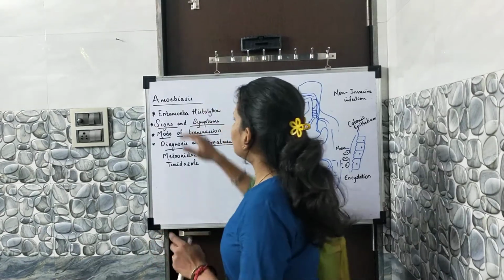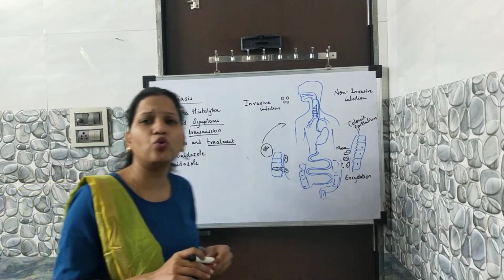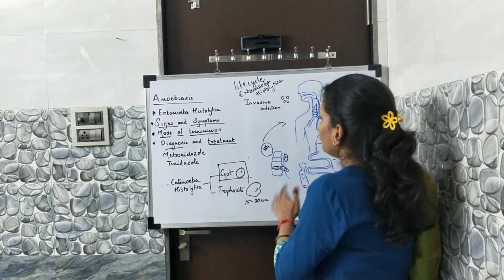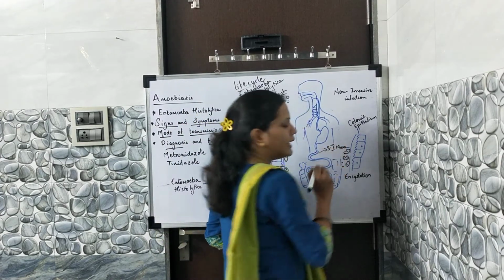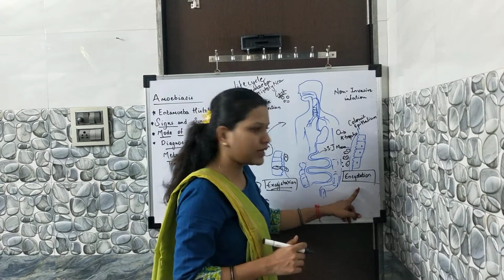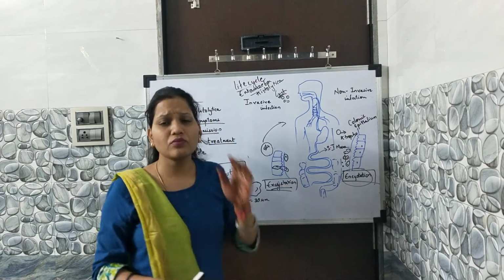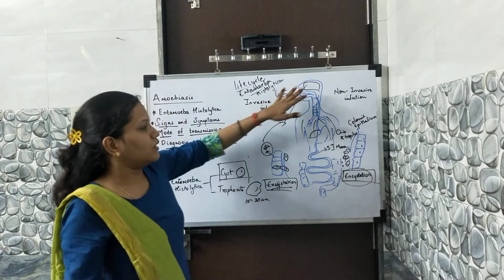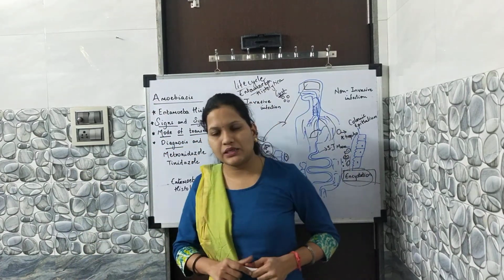Biology class 12 Chapter 10 Human health and disease.Topic: Amoebiasis